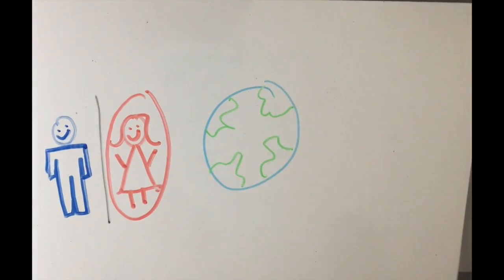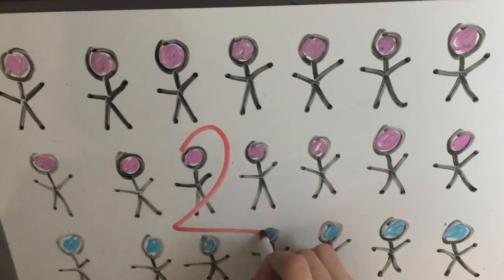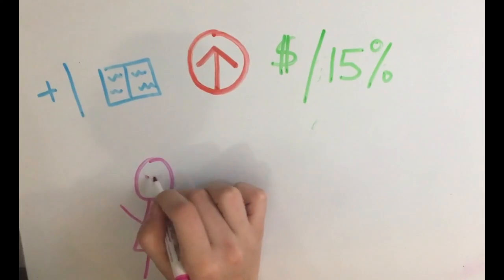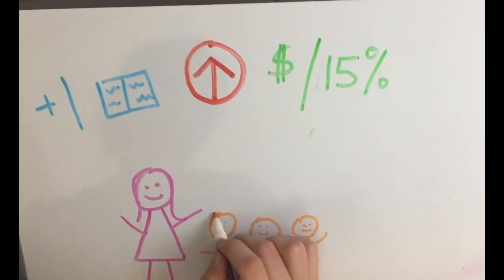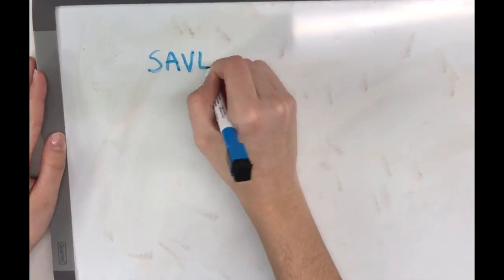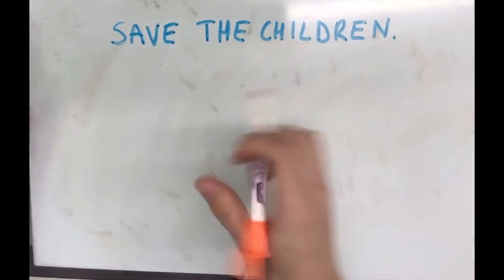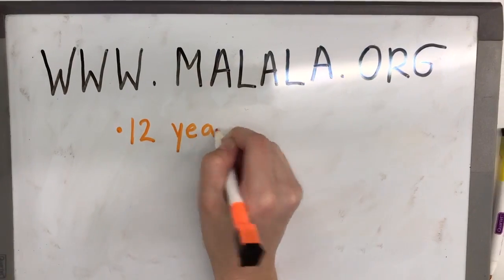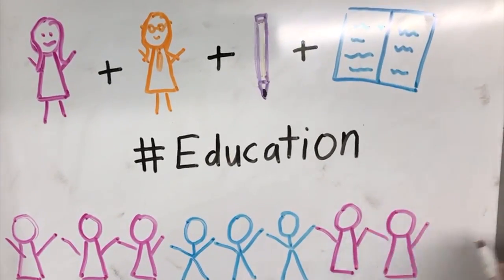SPCOM 204 Mediated Speech: Education for Girls.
Team Assignment 2 for SPCOM 204